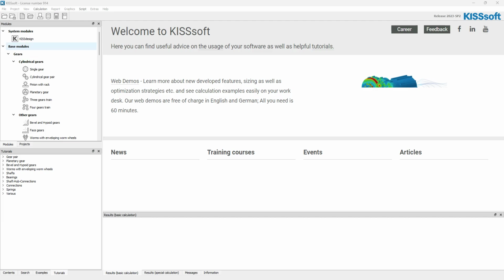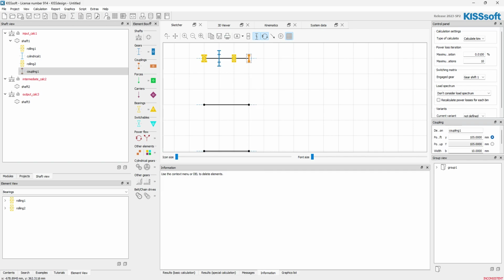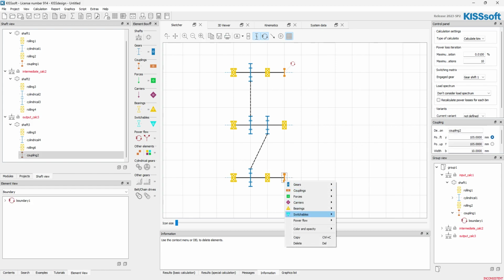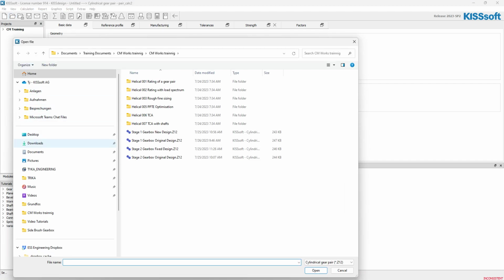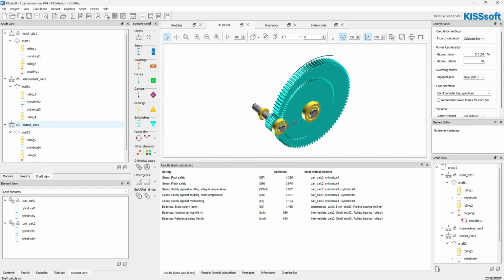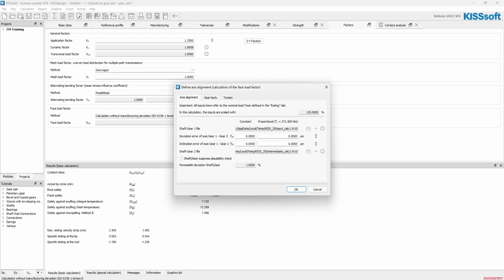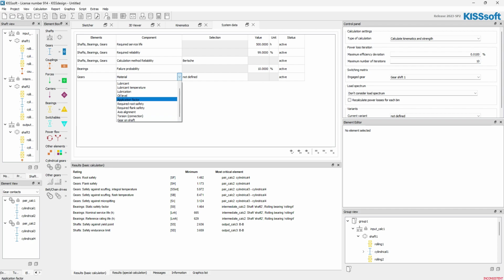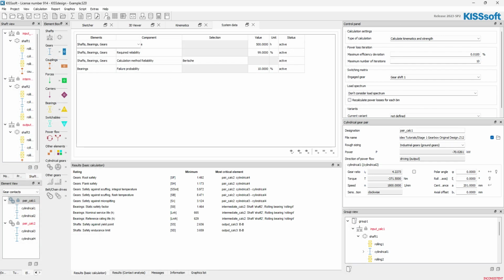Legacy Data into KISSdesign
Understanding how to import KISSsoft legacy data into KISSdesign, it makes it very easy to create complete geared systems from older KISSsoft files.  Use this methodology to import and optimize gear systems with KISSdesign in a short amount of time.